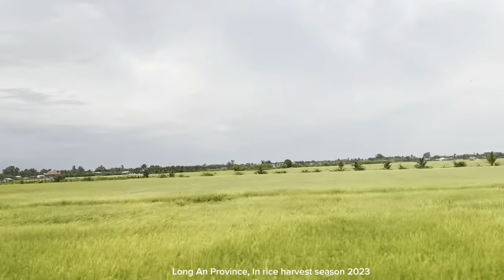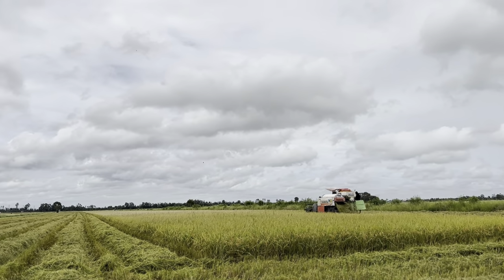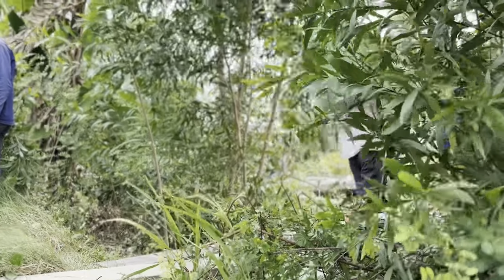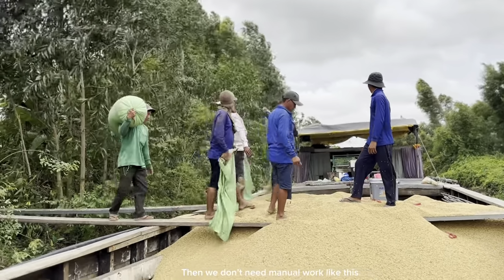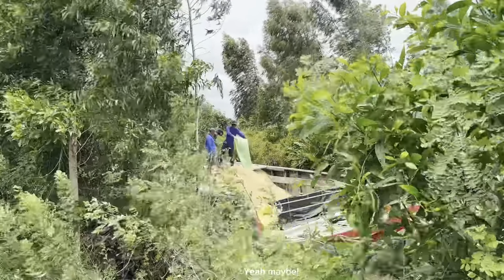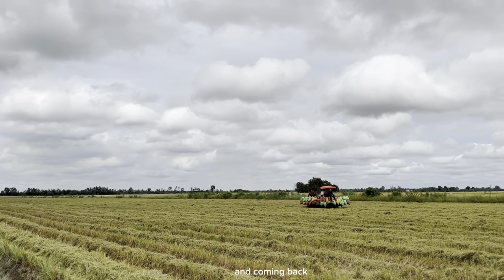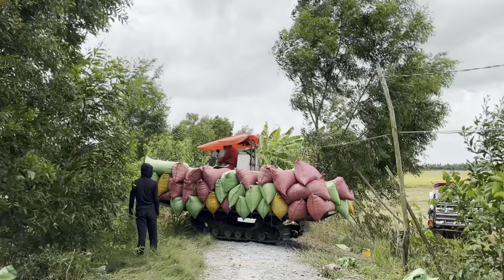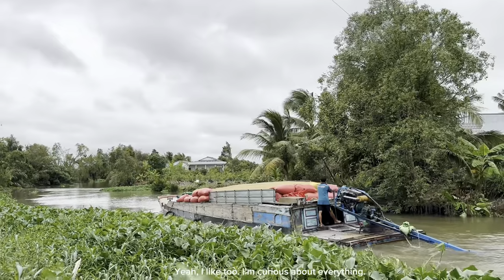Rice Harvest Season September 2023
September is the season of rice harvest, an expected period of all farmers in Long An province and Mekong Delta. Rice price is better this year. I hope that we all could have a better season and better years in the future.